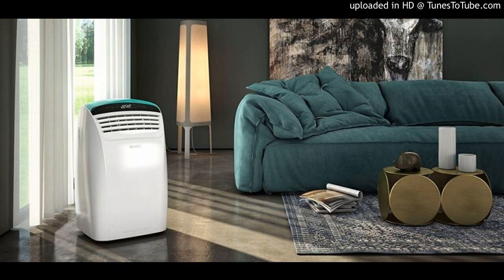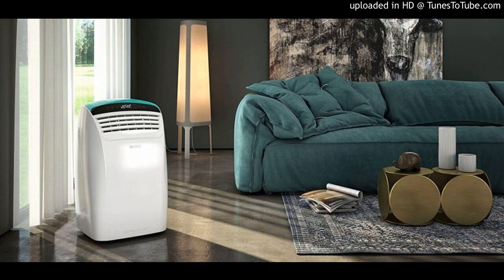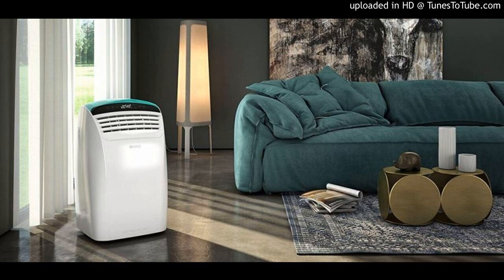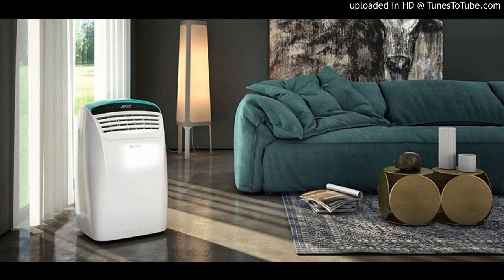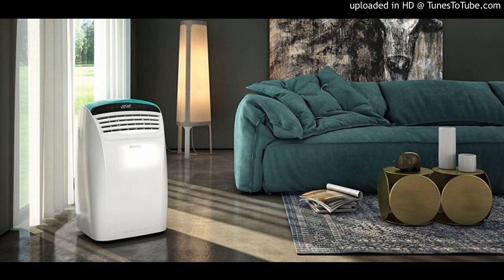Do All Portable Air Conditioners Need to be Vented Outside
Portable air conditioners are becoming an increasingly popular option, especially during the hot summer months. Their installation-free aspect is probably one of the main reasons why many people prefer this mobile air conditioning option. Indeed, the portability (most units have caster wheels) and relatively lightweight design enable you to enjoy the cooling benefits of a central air, through-the-wall, or window conditioning unit without moving a muscle. But, what about venting your portable air conditioning unit? Do you have to vent it outside? The short answer is YES. But, let’s look into the details you need to know. Do All Portable Air Conditioners Need to be Vented Outside?